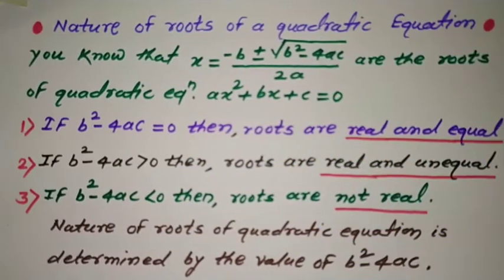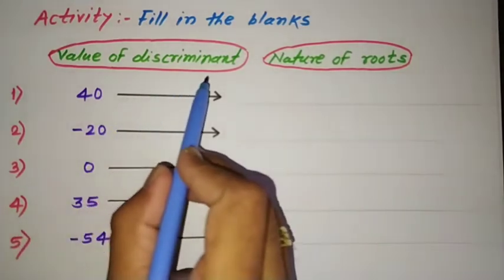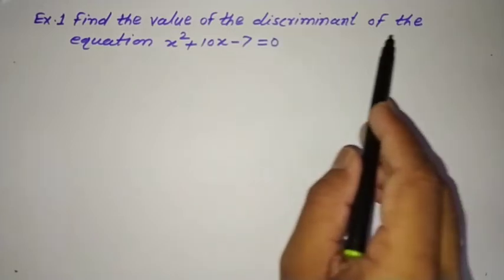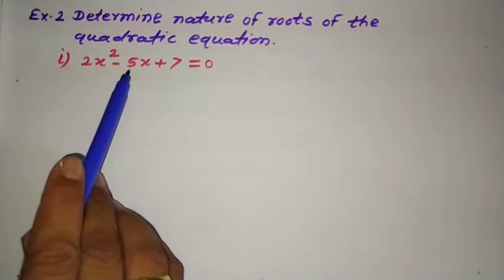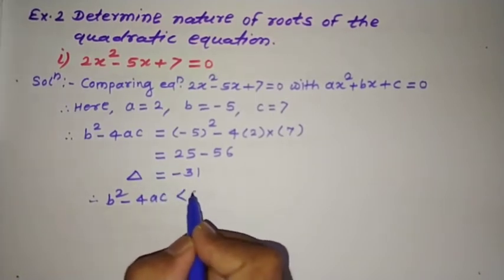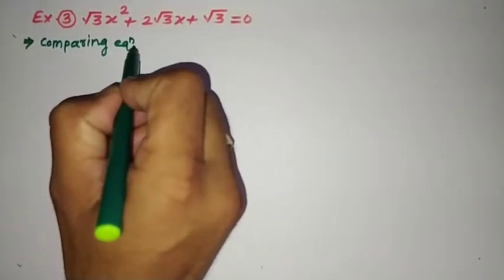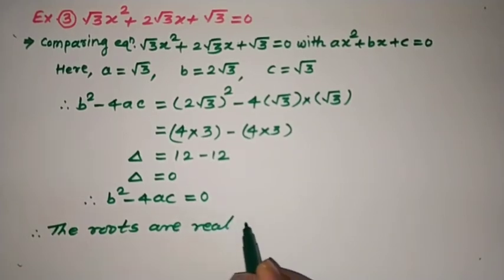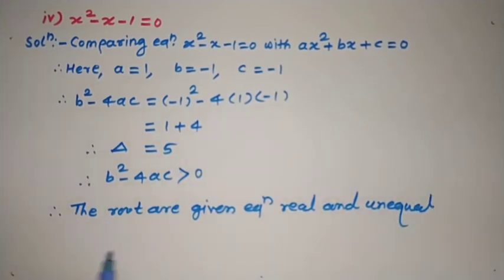Std 10 th maths unit 2 Quadratic Equation वर्गसमीकरणे भाग 5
Nature of Root's of quadratic equation